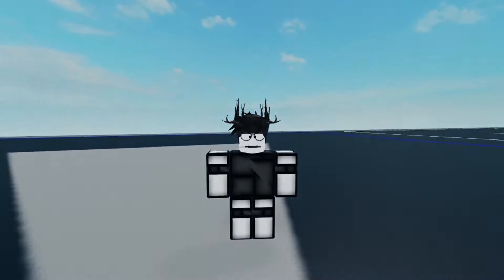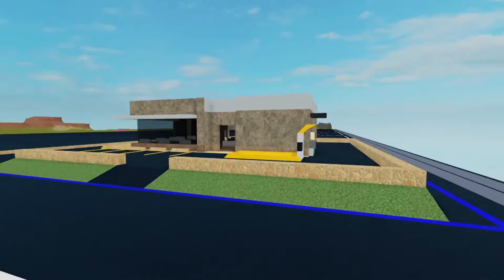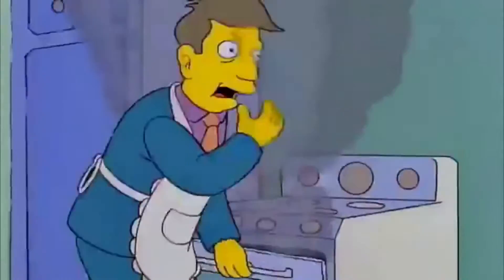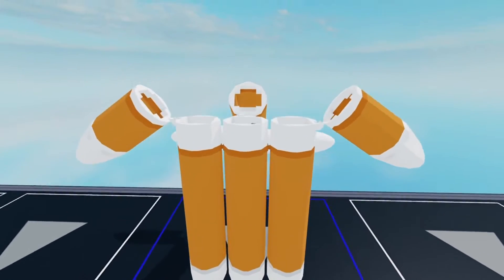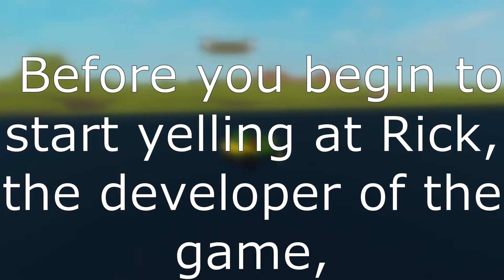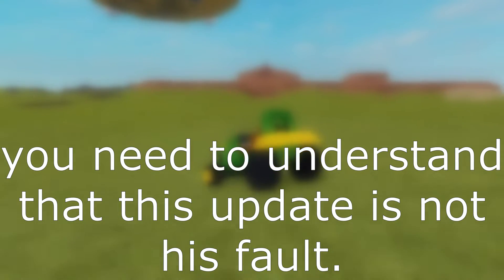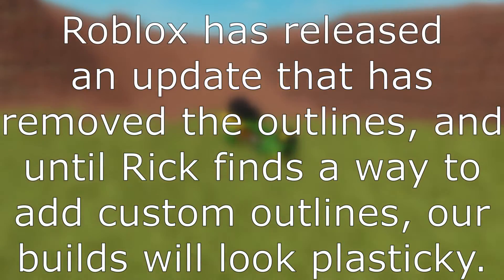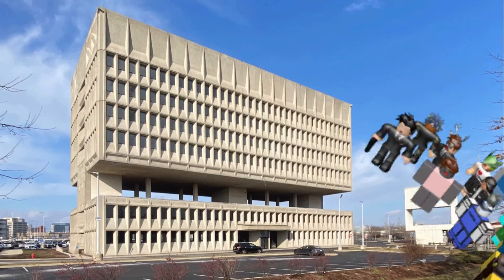A Message to Plane Crazy Players...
A message to Roblox Plane Crazy players...
Roblox removed block outlines and it's mega sad